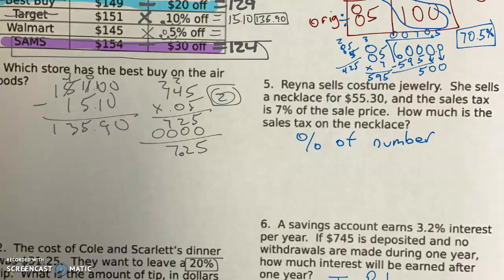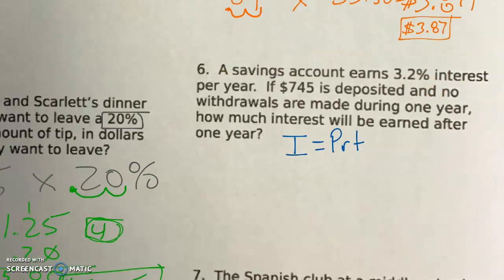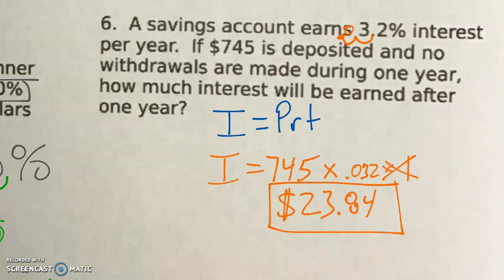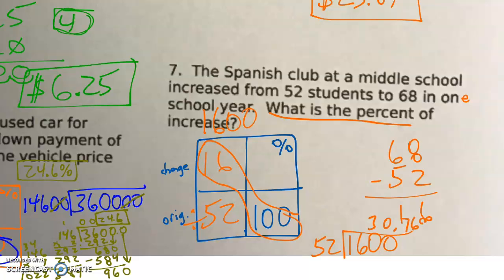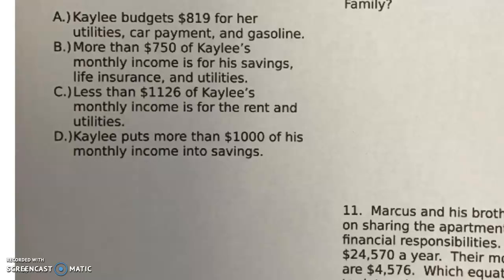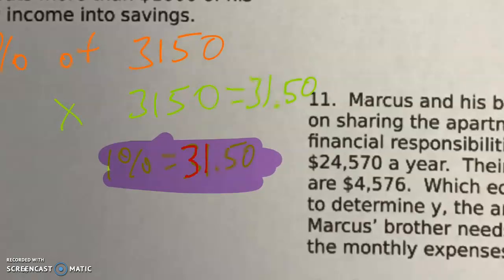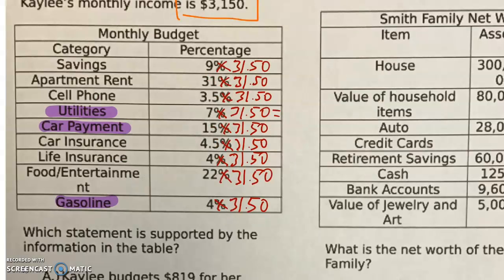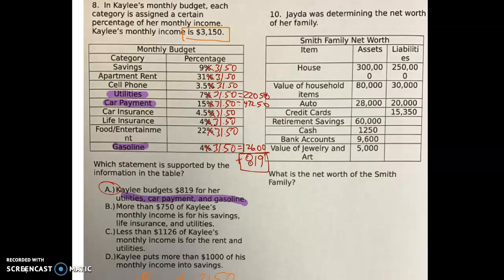Financial Lit. CA Review (2)